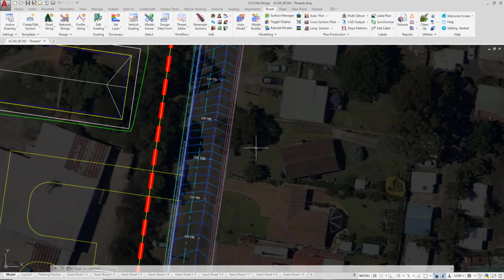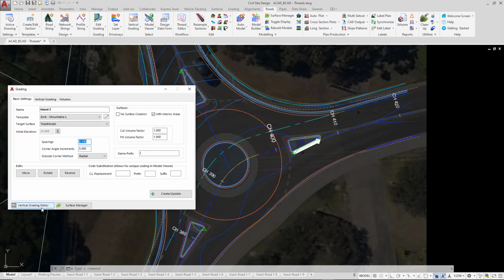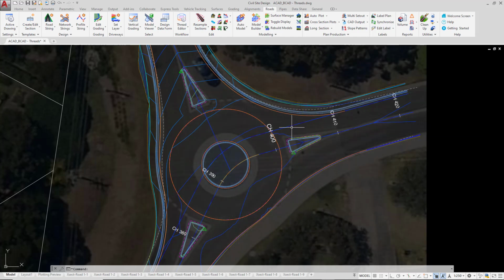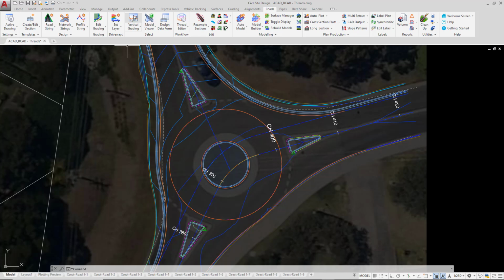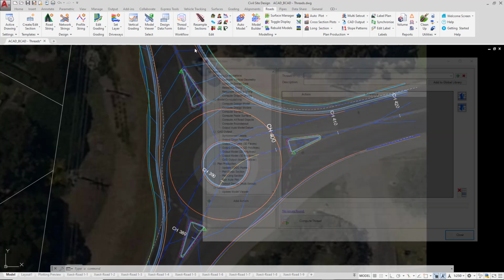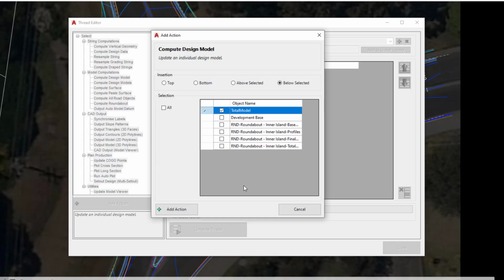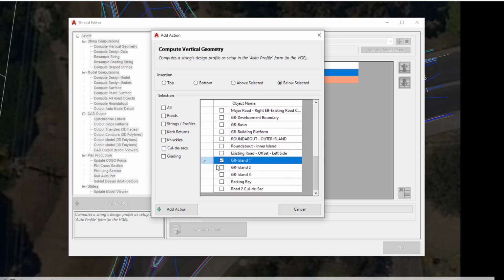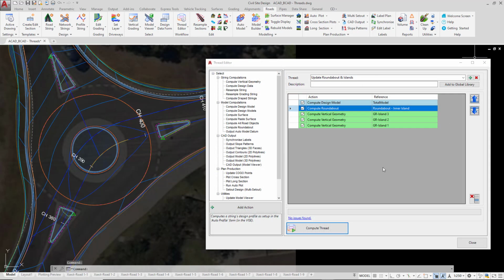Threads | Application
Threads are a way of running multiple functions, normally run seperately, into a single command or click of a button. If a design elevation changes, a model might need updating, a surface might need updating, another string's vertical design might need updating. You can create Threads to take care of this for you. In this video we update the elevations of surfaces and strings on a roundabout project, using a simple Thread.